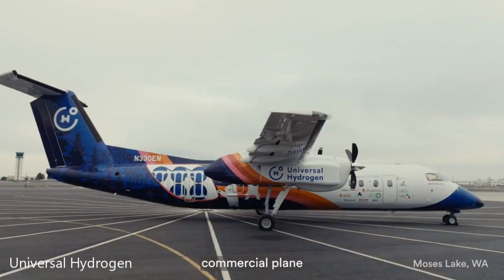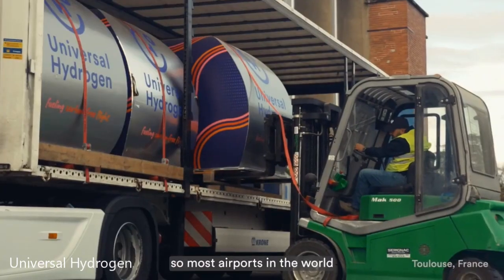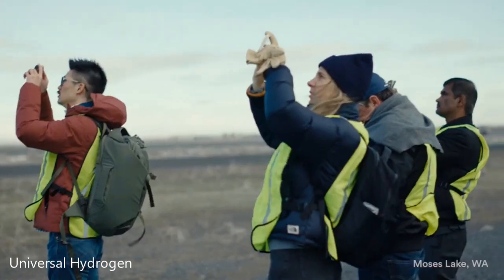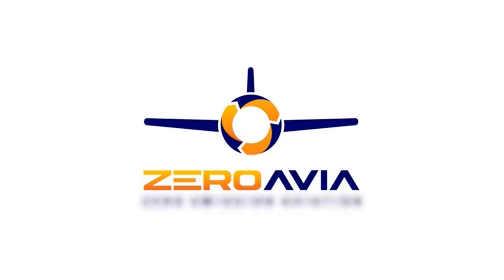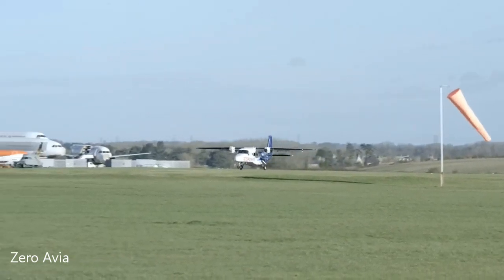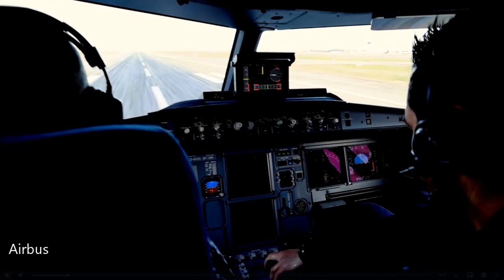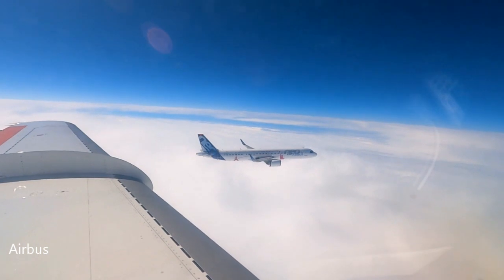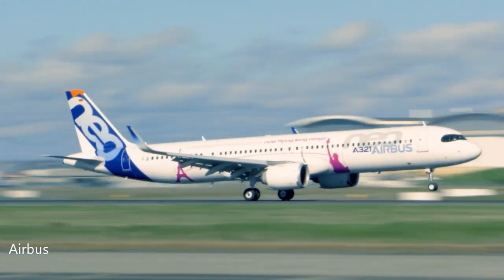Historic Zero Emission Flight Takes Off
News update from Freedom Flight Prize on the latest in zerocarbon emission flying - see Universal Hydrogen's 40-seater plane in action and also Zero Avia's hydrogen fueled plane. Also see Airbus's A321 NEO take off using 100% sustainable aviation fuel.